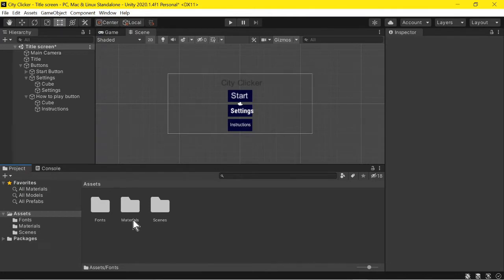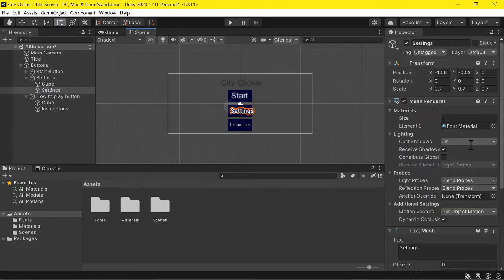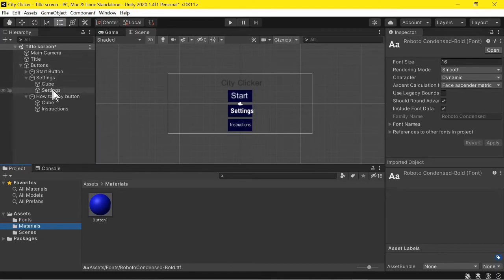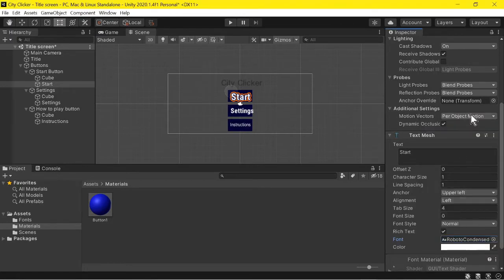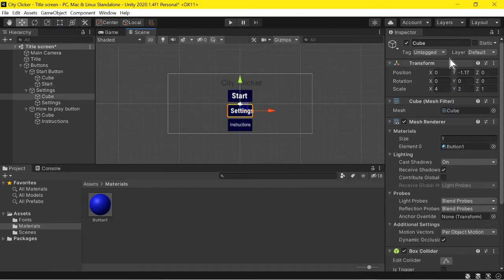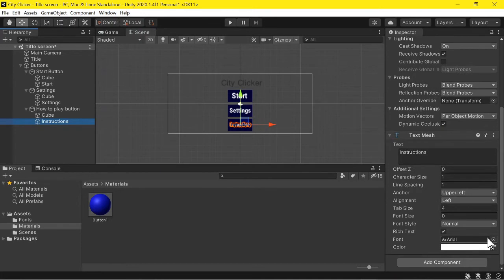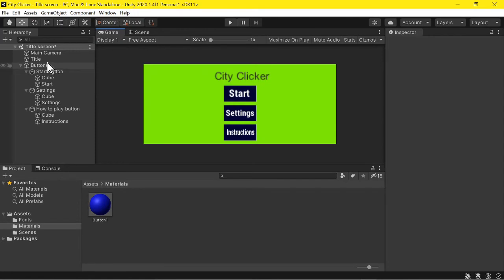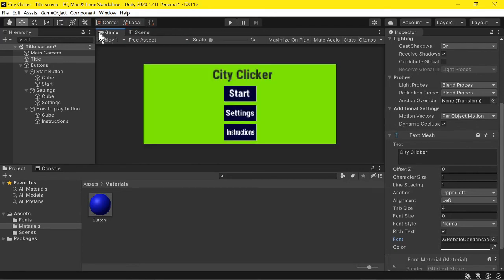City Clicker Game Dev Pt.2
In this video, I will be working on my game, City Clicker, and making fonts for the play buttons.